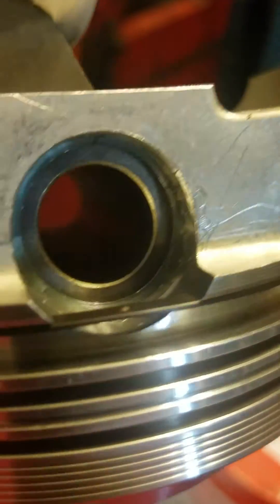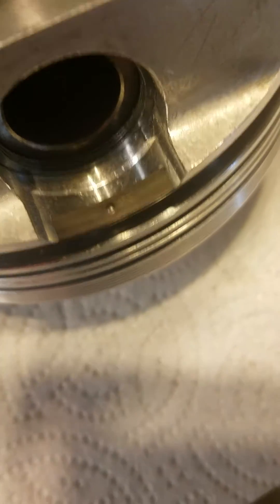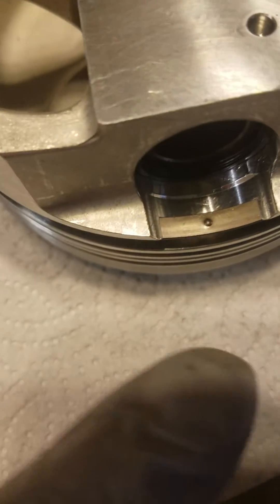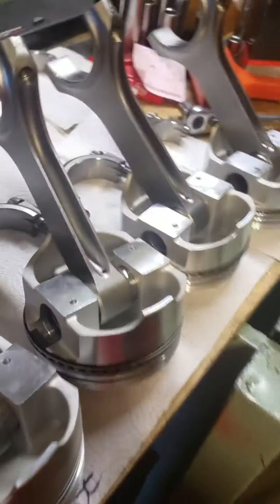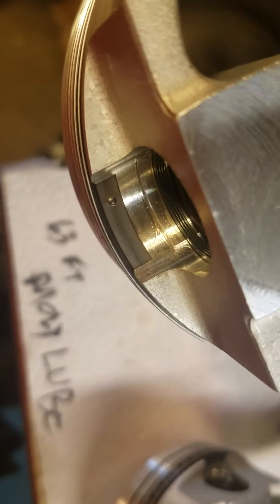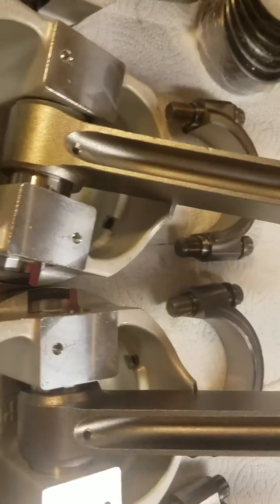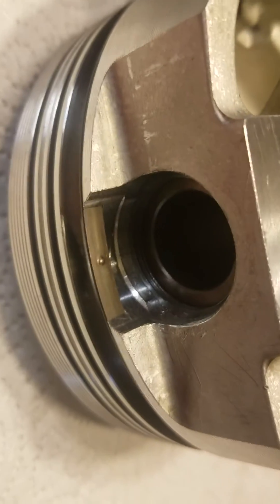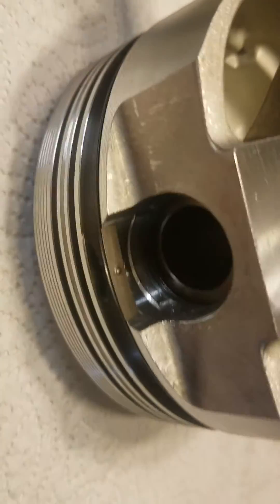BBC 454 oil ring support rail install onto piston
probe oil ring support rails